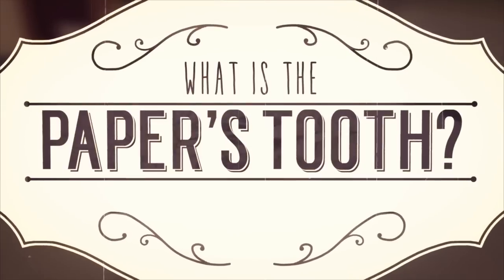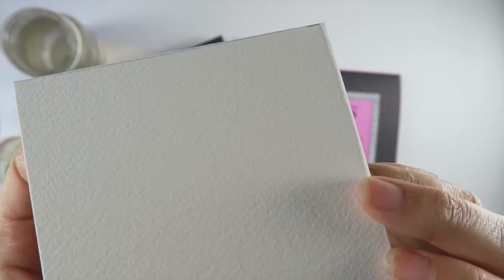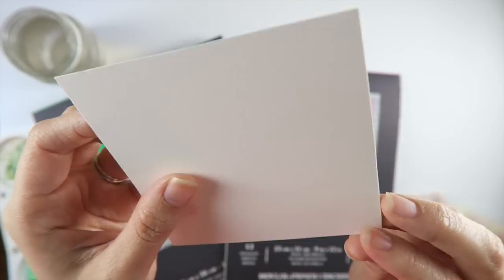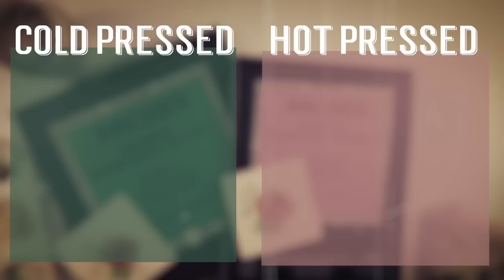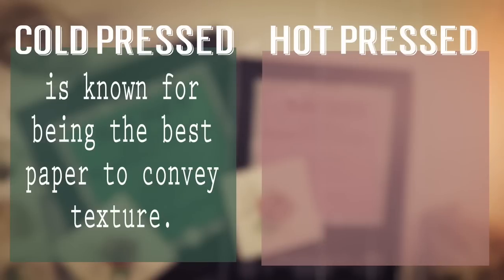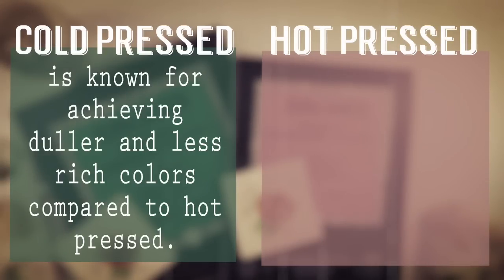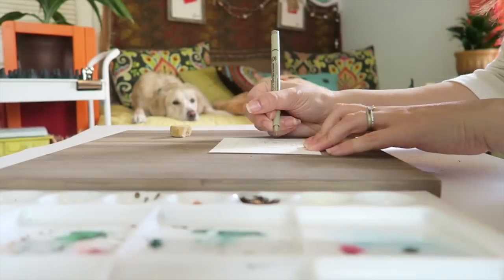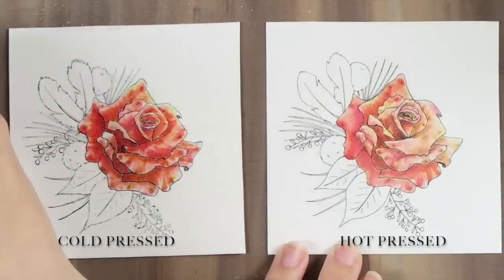Difference Between Hot and Cold Pressed Paper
Have you ever wondered what the difference was between hot and cold pressed paper?   Or even how one illustration would look different or similar on both sets of paper.  Well, no fear!  In this video I sum up what exactly hot and cold pressed watercolor paper really means AND I paint the same rose illustration on both sets of paper to show you the differences and similarities.  :)

YOU CAN WEB STALK ME ON ALL THE THINGS BELOW!

Art Studio Tour

How to Shade

Watercolor Basic Supplies Paints

Watercolor Basic Supplies Paper

AND